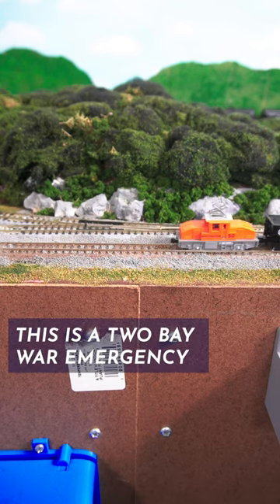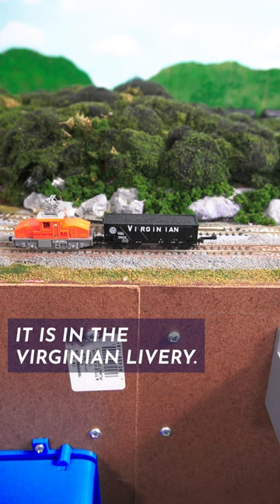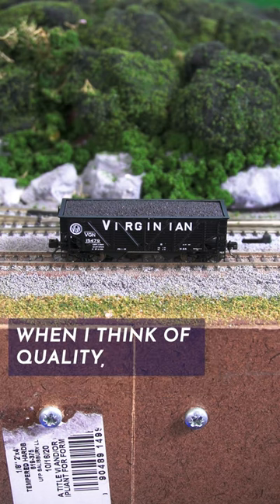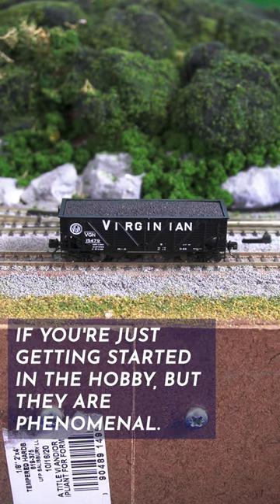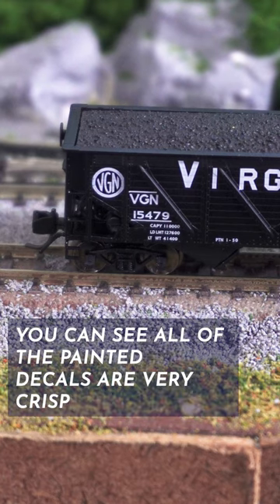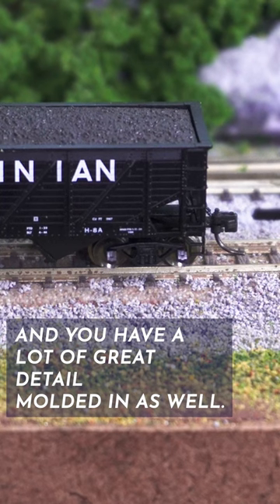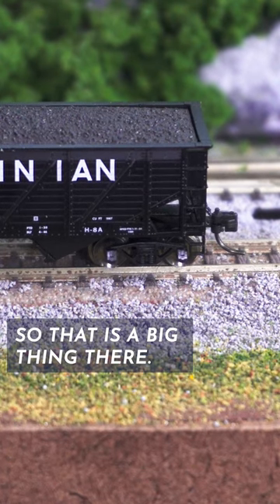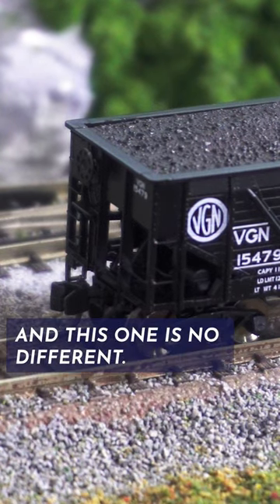Top Quality nscale Hopper Car from Bluford Shops